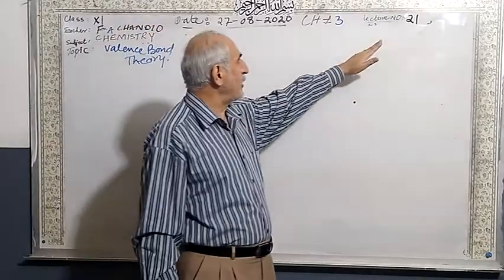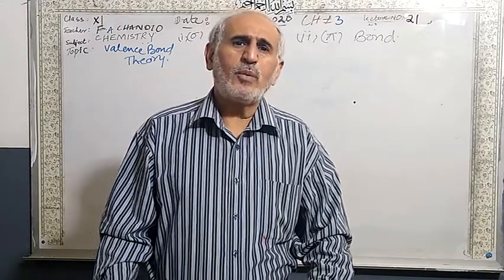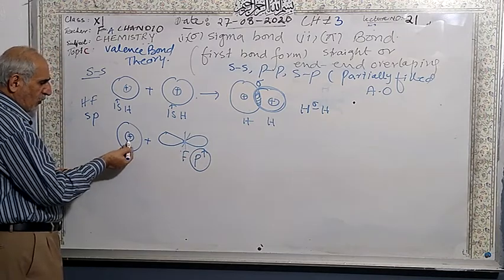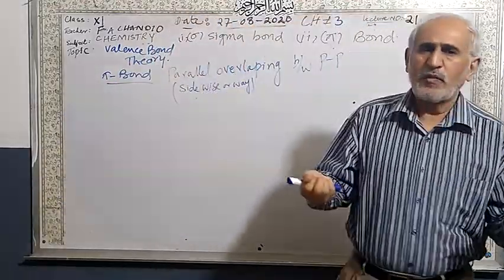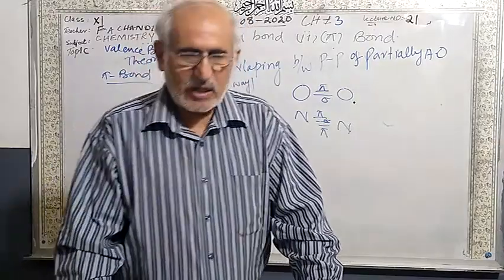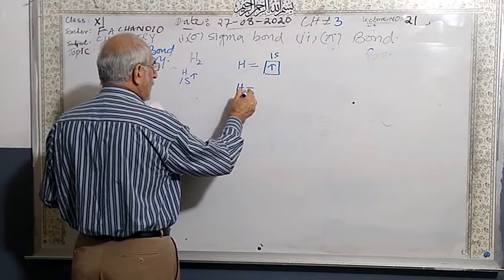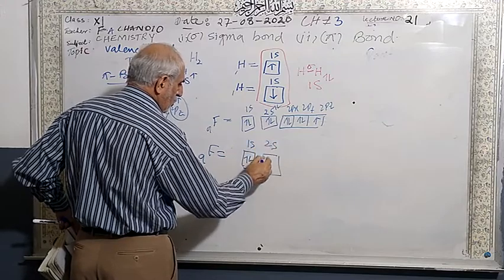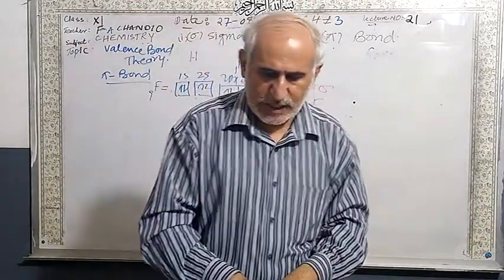Grade 11 Chemistry 21